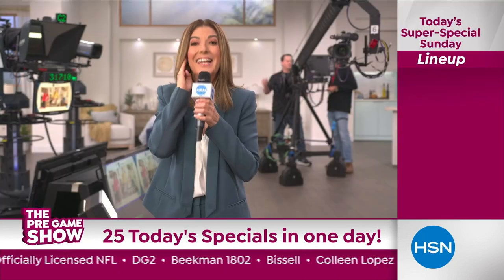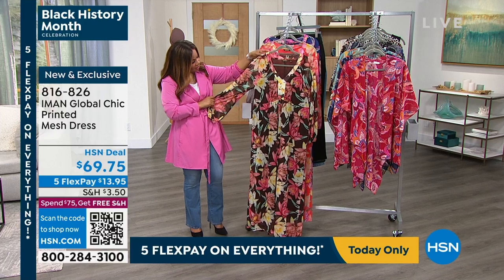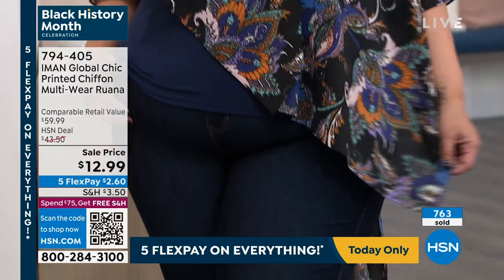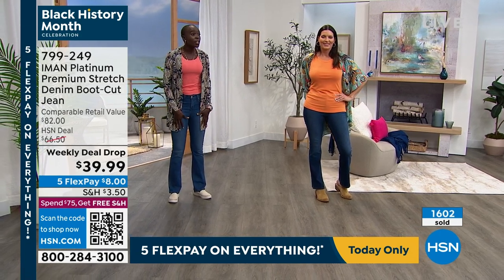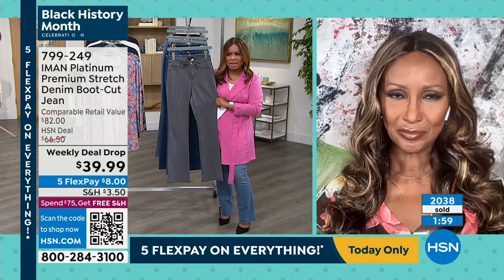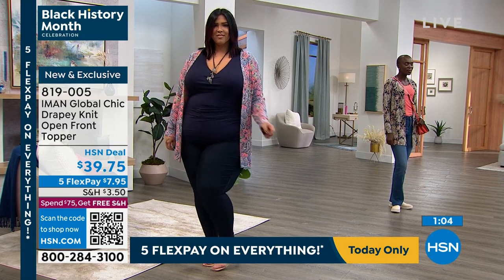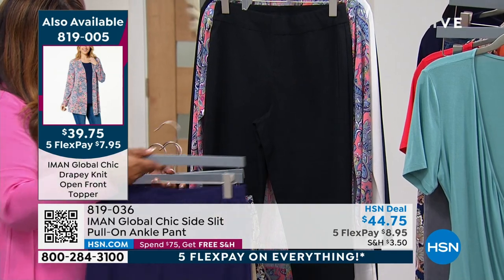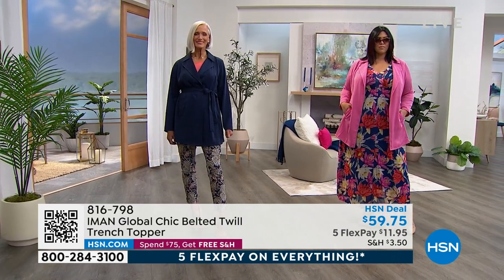HSN | IMAN Global Chic Fashions - Black History Month Celebration 02.09.2023 - 07 PM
Get a taste of the glam life from supermodel IMAN during our Black History Month Celebration.